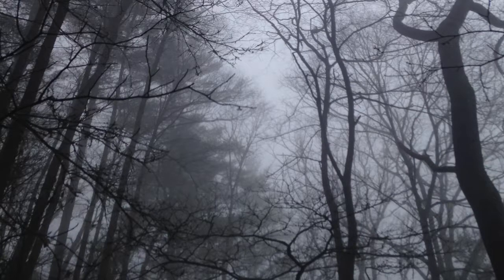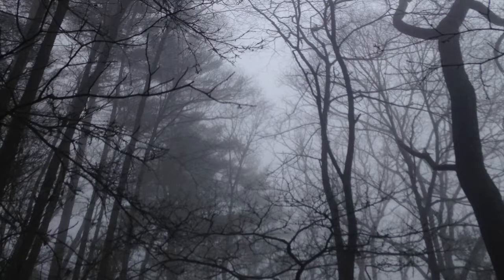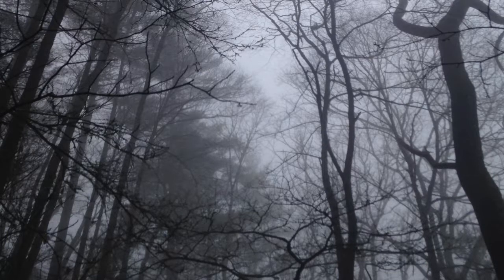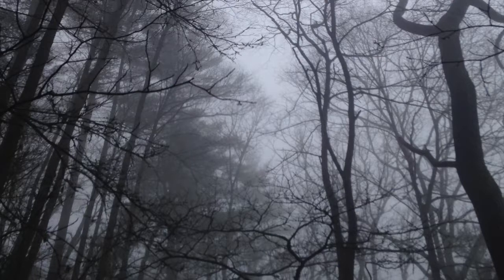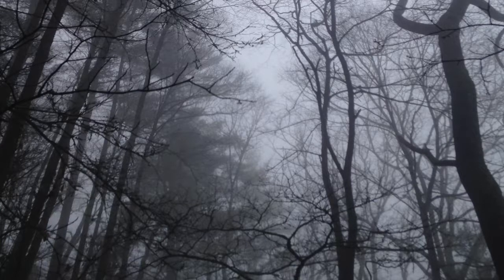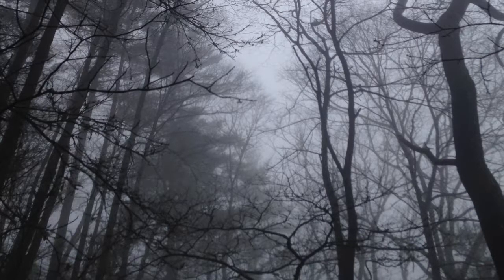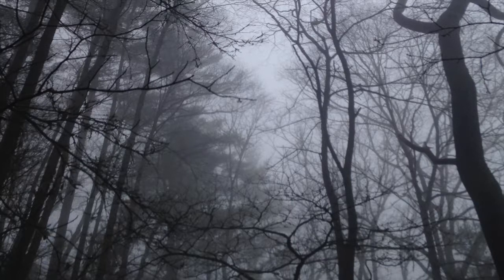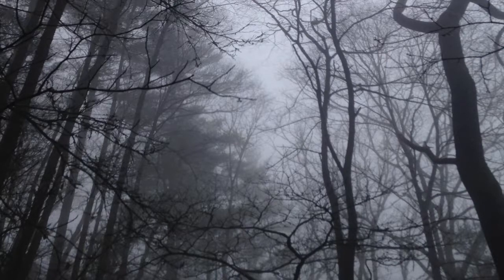5 min Mindfulness Meditation and Body Relaxation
photo by Lewmanessence